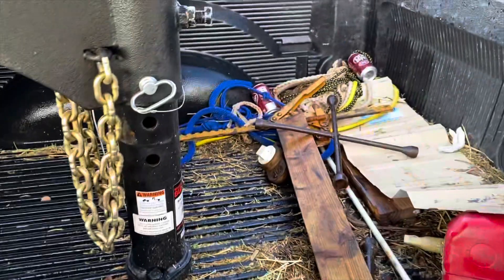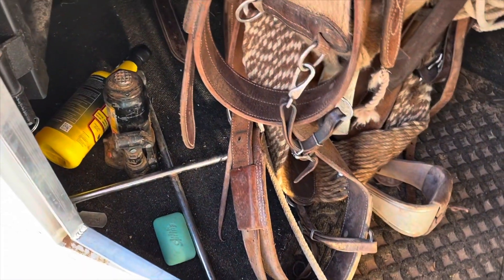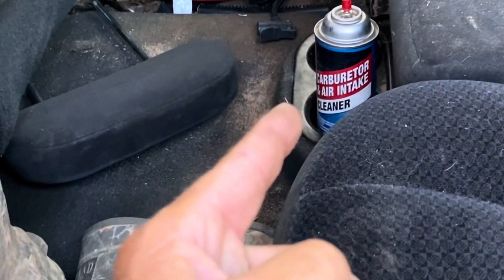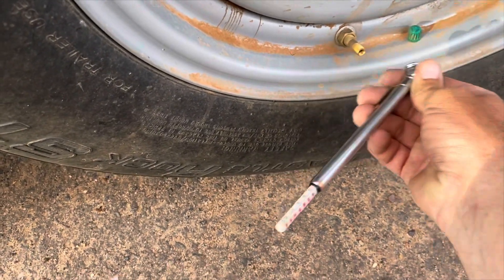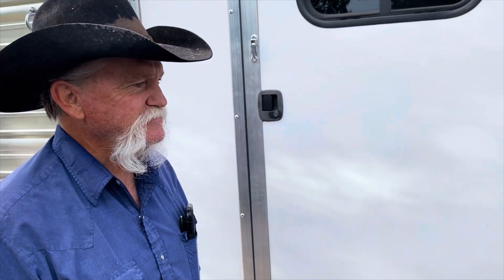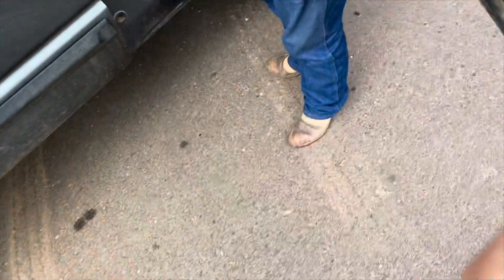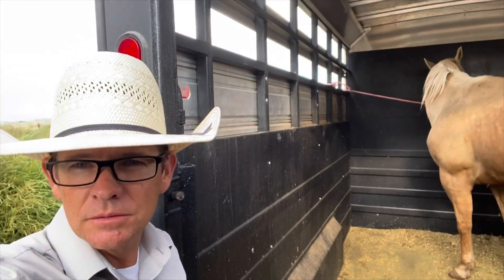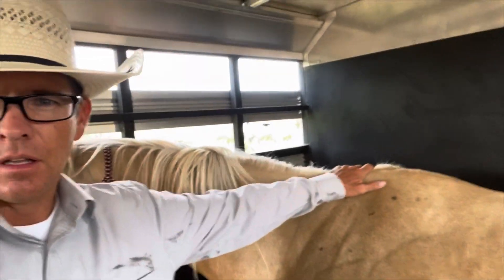COWBOY ROAD TRIP CHECKLIST | BLONDIE IS BACK???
How to get ready for a road trip with Henson Winn. Blondie returns!

Horses are for sale.

Saddles we ride are made by Ben Geisler aspensaddlery.com

Legit Leggings are made by Henson in his spare time

BO0OSN6V6YBF4HCG